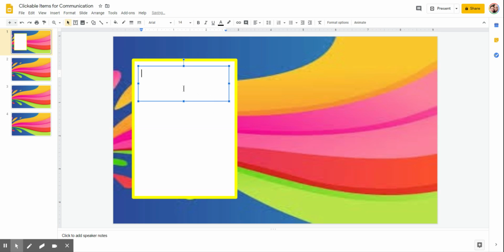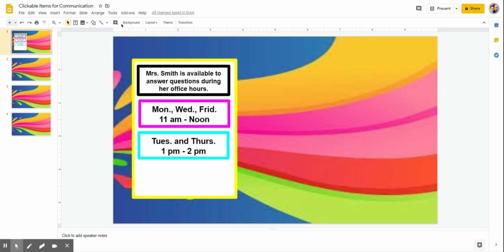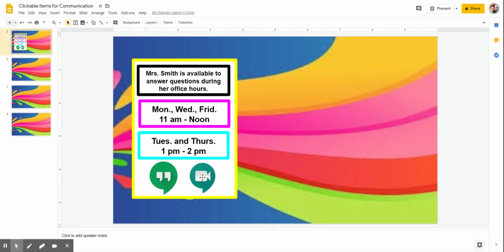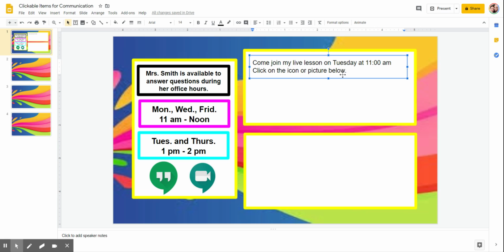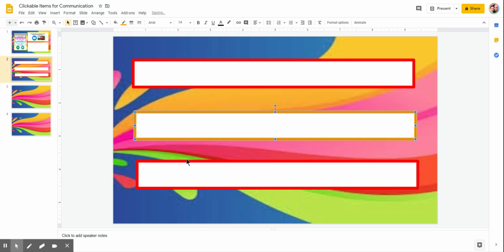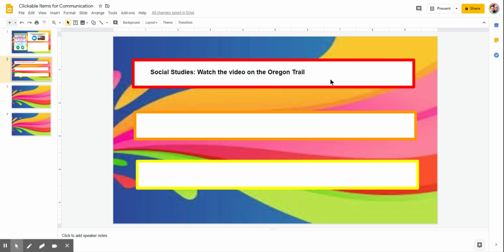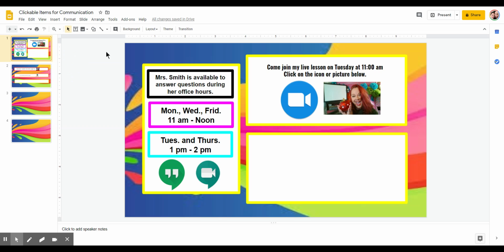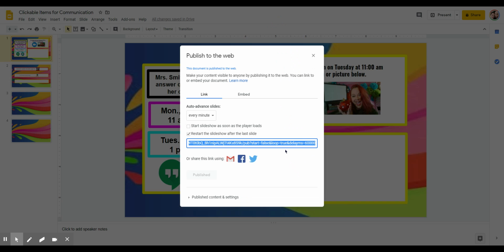Adding Clickable Items in Google Slides for Communication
We know that as teachers, there is a huge learning curve for our new classroom.  That learning curve is even larger for our students and their families.  Using Google Slides with "clickable" is a great way to help students and parents know what to do, when to do it and where  to find it.